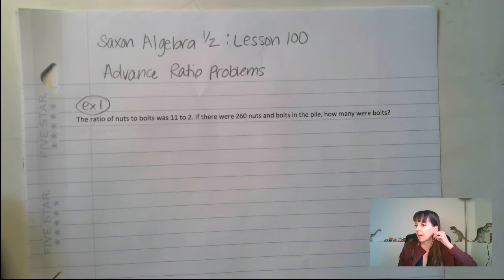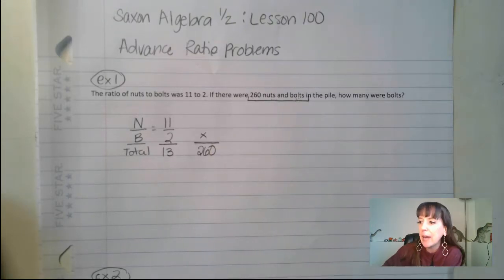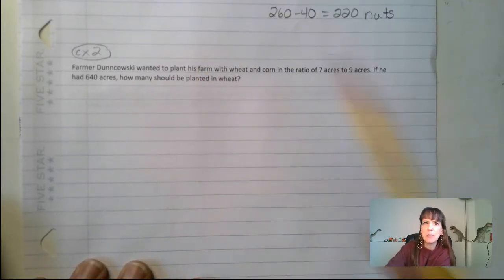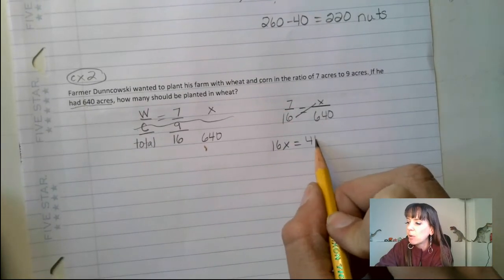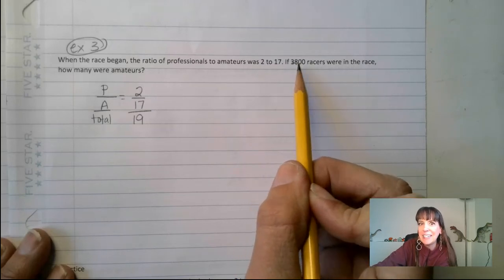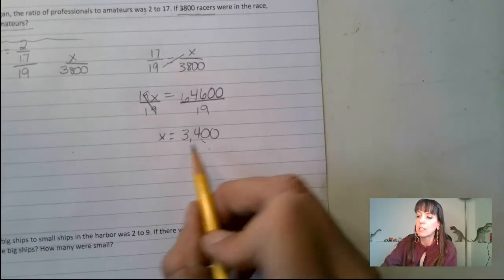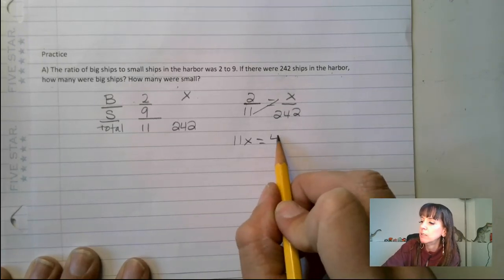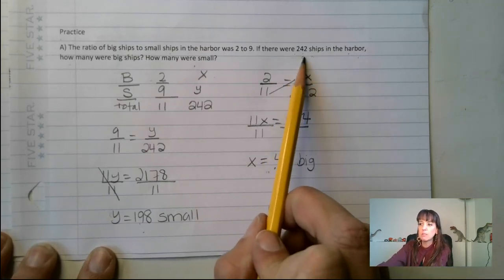Saxon Pre Algebra, Lesson 100, Advanced Ratio Problems